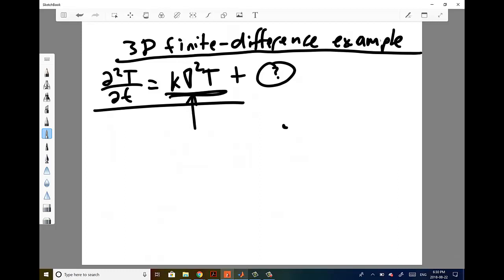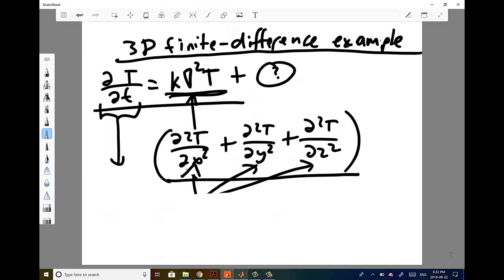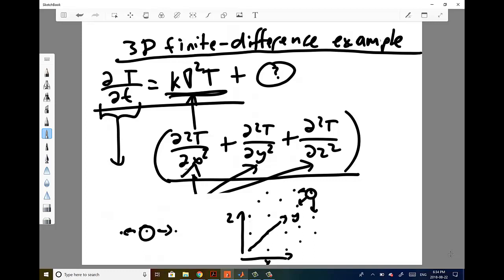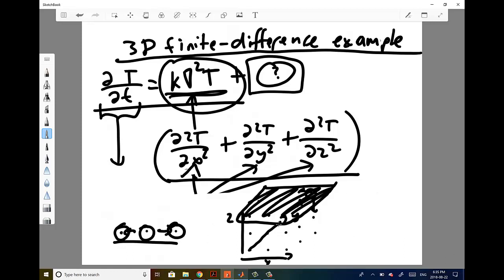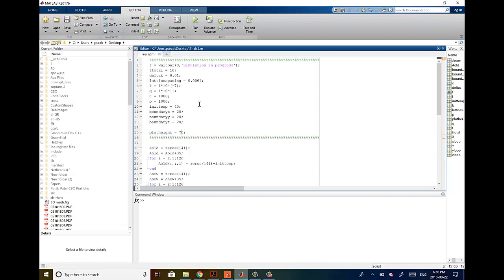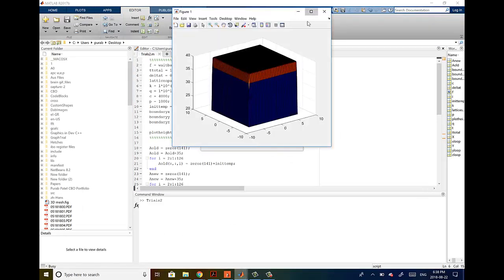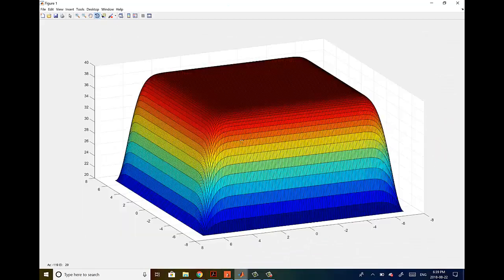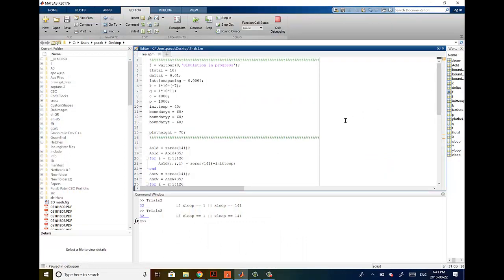Finite Difference Methods-Part 4/3D Example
A finite difference example involving 3D heat transfer in MATLAB.
Speaking: Purab Patel.